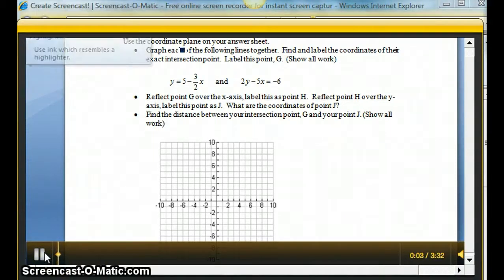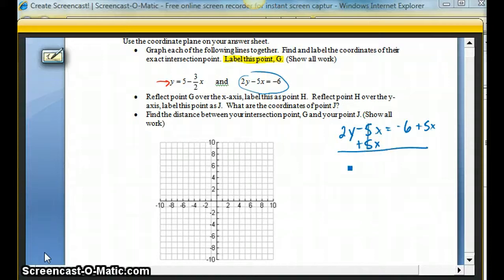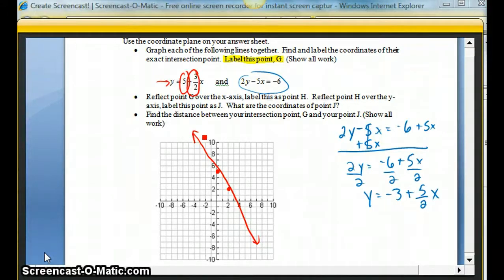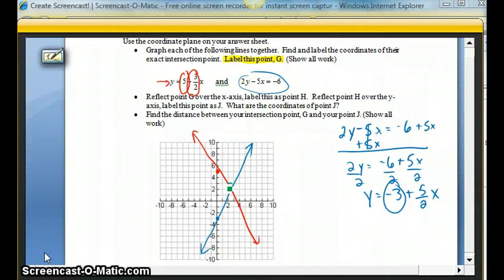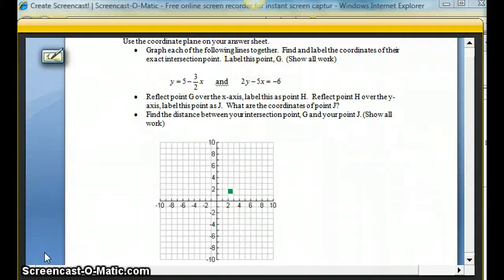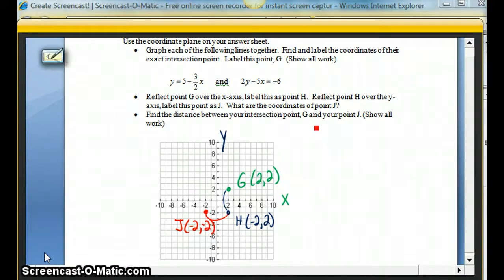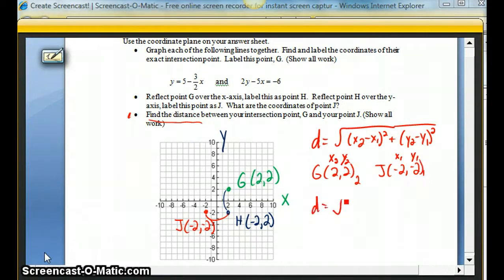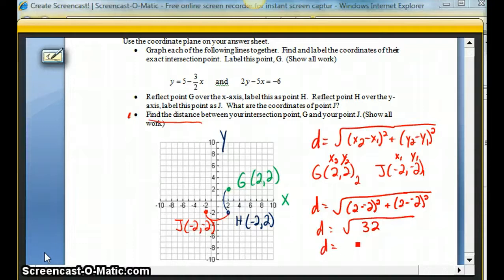Linear Equations and Transformations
HSPA Practice